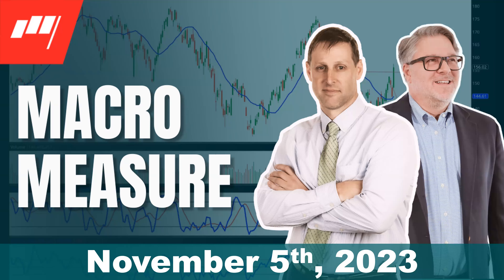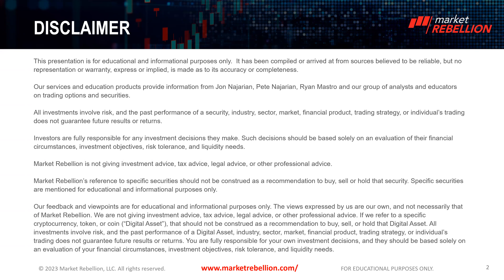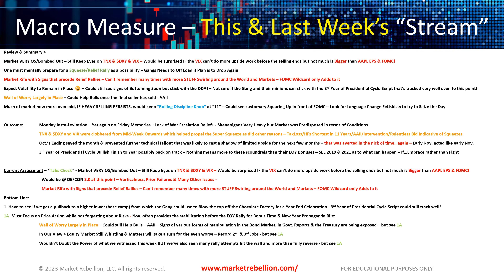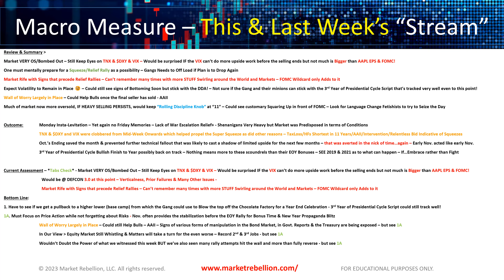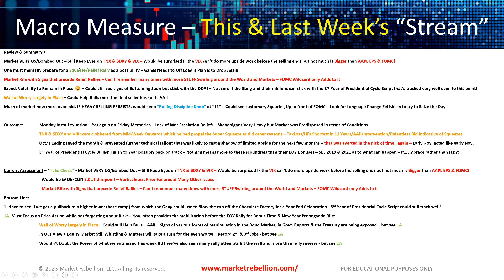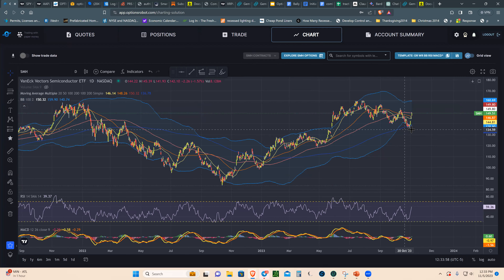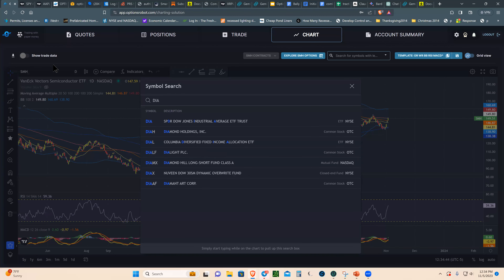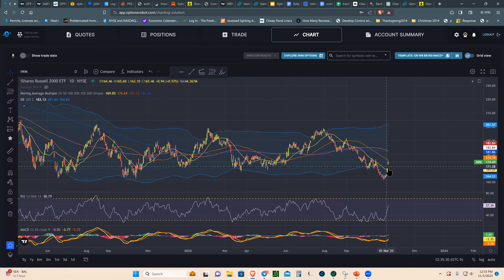Macro Measure - November 5, 2023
Wayne Razzi and/or  Ryan Mastro breaking down the stock market on what could happen this week!

Connect with Wayne Razzi on Twitter @Wayne_Razzi
Connect with Ryan Mastro on Twitter @ryanmastro5

💥 SEIZE CONTROL OF YOUR FINANCIAL DESTINY - Get a custom-designed educational package tailored to your individual trading needs, skill level, and schedule. We provide weekly trade ideas paired with newsletters & webinars that guide you through the trades.
📖 Get a FREE copy of Jon & Pete Najarian’s book “Follow the Smart Money" (shipping & handling included)
e-smart-money/?utm_source=youtube&utm_campaign=edge&utm_medium=organic

👉 Want more free market intel? Check out Market Rebellion’s Rebel Hub for the biggest stories on market-moving events, how-to trading guides, and the latest in Unusual Option Activity from Jon and Pete Najarian

Connect with Market Rebellion!

ABOUT MARKET REBELLION

Market Rebellion is on a mission to empower independent investors to take control of their own financial destiny with trade ideas, education, content, and tools.

Eager to get going? Contact one of our sales specialists can discuss your needs and ways Market Rebellion can best serve you. 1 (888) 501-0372